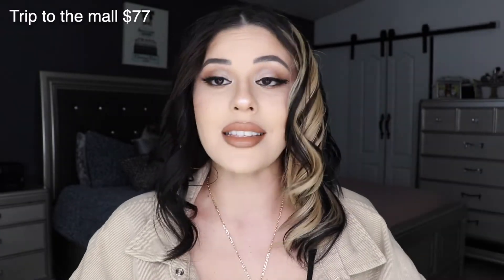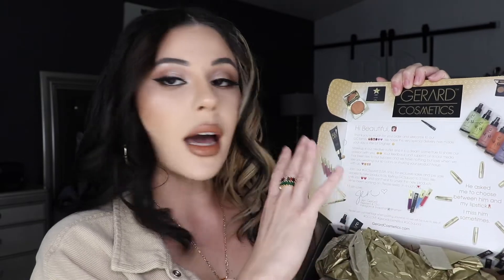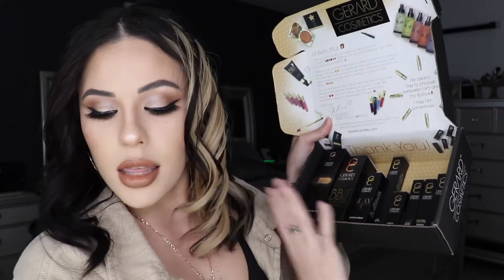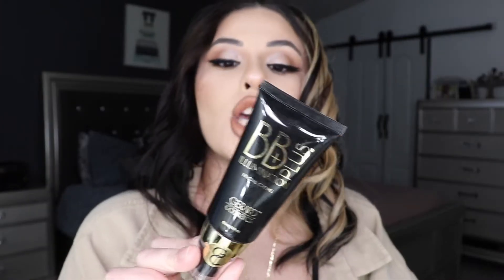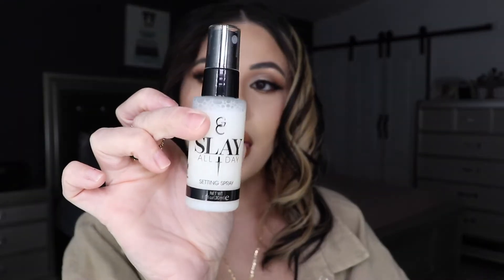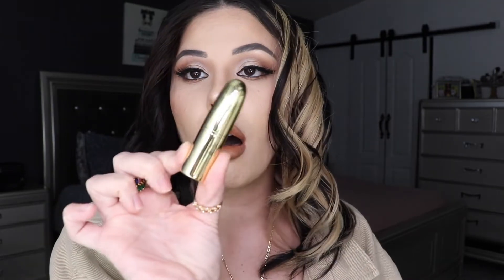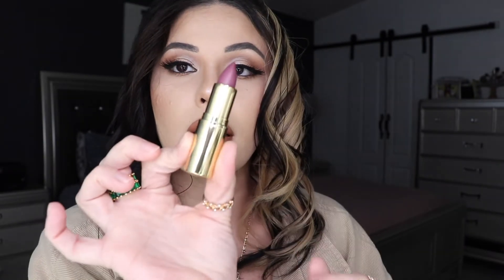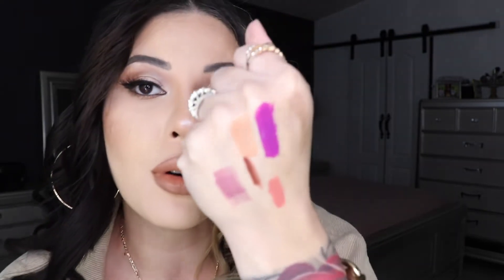Gerard Cosmetics BLACK FRIDAY PRE-SALE!!!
Its here! Biggest sale of the year!! this is is the perfect time to try out Gerard cosmetics if you haven't already!!! everything is 51% off!!! plus this year, mystery boxes are BACK! will be available on 26th - 28!!! Their are 3 different boxes available!

1. Window shop - value over $85 - 5-6 items in box for only $39!!!
2. Trip to the mall - value over $165 - 8 items for only $77!!!
3. Full on Haul - value over $299 - 13 to 14 items for only $139!!!
such a great steal!! check them out today! sale ends Nov. 29th! DONT MISS OUT!!

- code GLAM BY LADI JAJI

Jaji_diaz

Makeup by ladi jaji

jaji_diaz

ladijaji08

ladijaji08

What I have on:
Top: Miss Lola
Hair: Colourmebycin
Camera: Canon Rebel